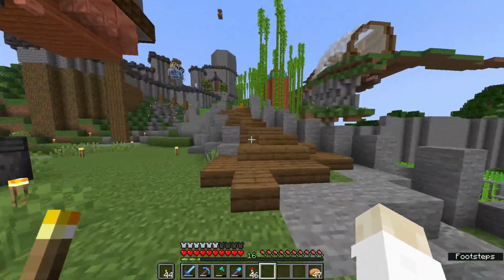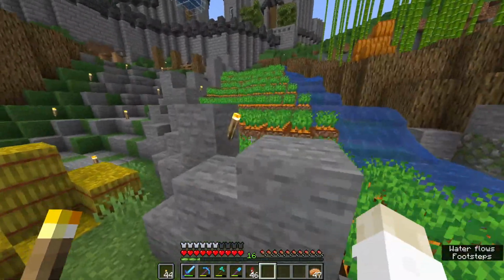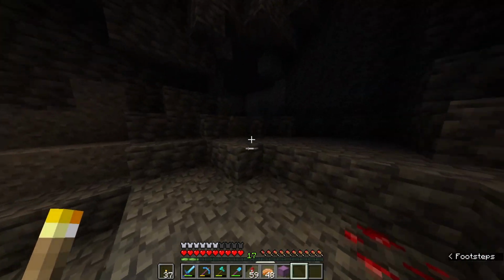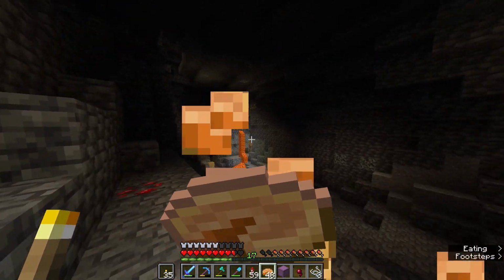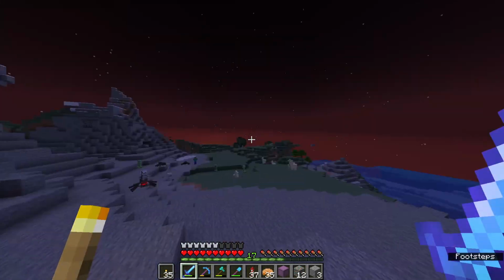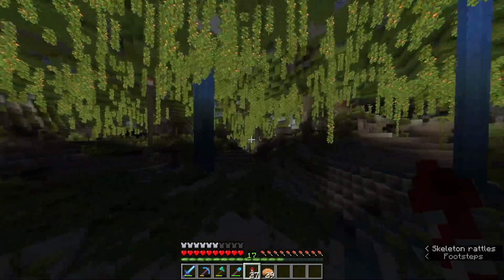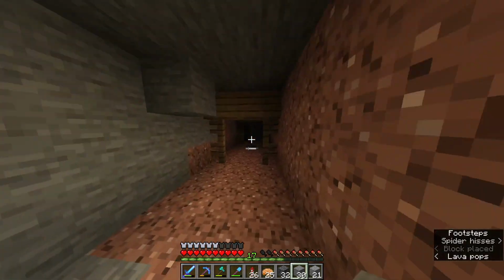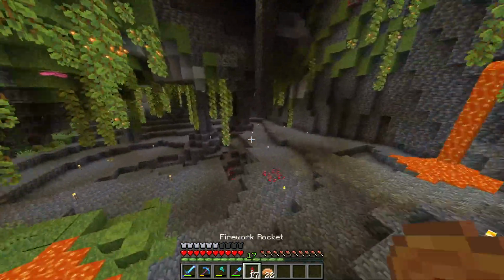ImmaSurvival Lets Play Ep.13 "Slimes are rare"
Welcome to my personal survival world!! In this episode, we finish the tree farm, go exploring, caving, and build onto our cliff face!